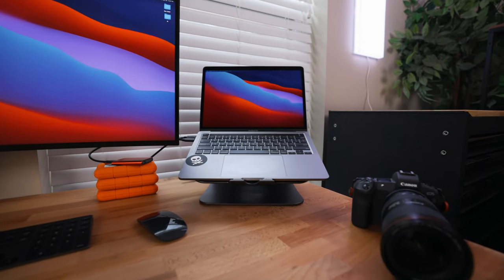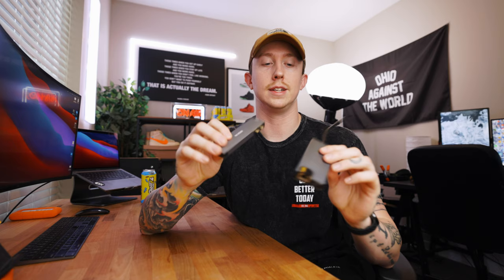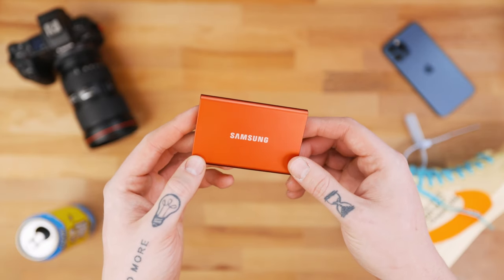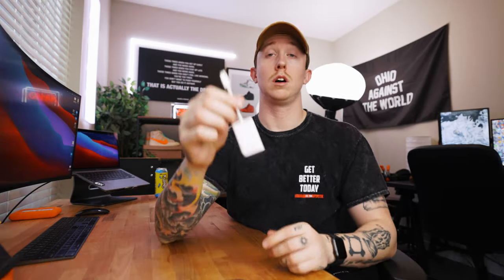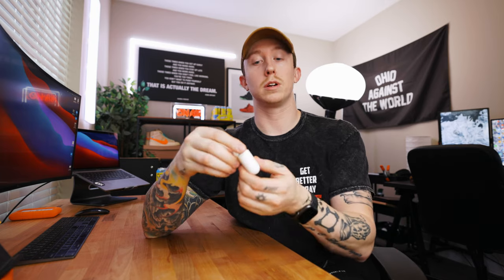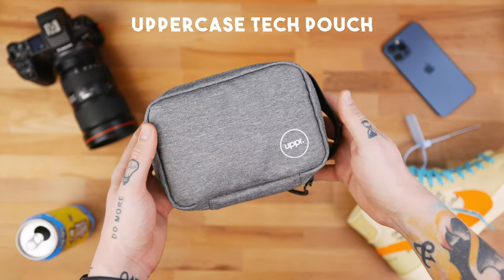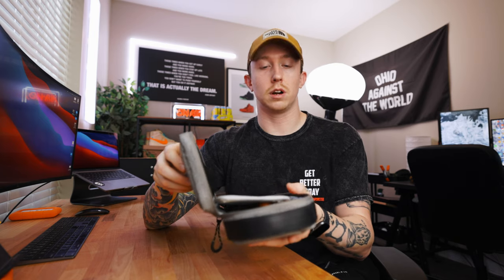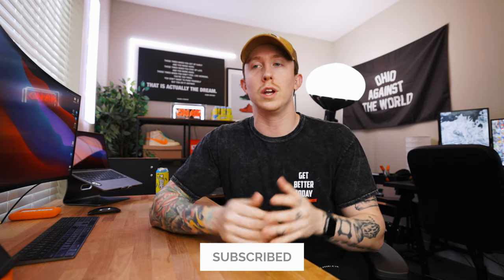MacBook Pro M1 Accessories - Work From Home Essentials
Showing You The Best Macbook Pro Accessories!  I have been using a MacBook Pro for over 10 years now and I think I've found the best accessories that you can buy for it.

Macbook Dongle
Macbook Dongle 2
Samsung T7
Lacie Drive
SD Card Reader
ProGrade Card Reader
Keyboard Cleaner
MacBook stand
Accessories Case
Magic Keyboard
Magic Mouse

⚡️ MY 2021 EQUIPMENT LIST ⚡️

⚡️ CAMERA GEAR-
Main Camera - Sony Fx3
2nd Camera - Sony A7IV
Fav Lens - Sony 16-35
The Best Mic Ever
Rode Videomicro (Cheaper Mic)
Crazy Fast SD Card
Main Light - Aputure 120D II
Main Softbox - Aputure LightDome II
2nd Softbox - Aputure Lantern

My Ultrawide Monitor
M1 Max MacBook Pro
External Hard drive
AirPods 3
iPad mini 6

ALL my camera & tech gear

Yo guys! In today's video, I talk to you guys about my favorite accessories for my MacBook pro. These are my everyday essentials for the Mac and I think you guys will find some value out of this.

Canon EOS R5 (A Cam)